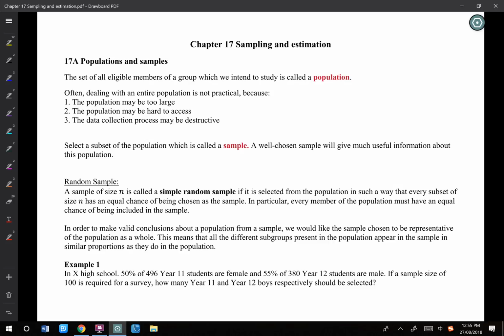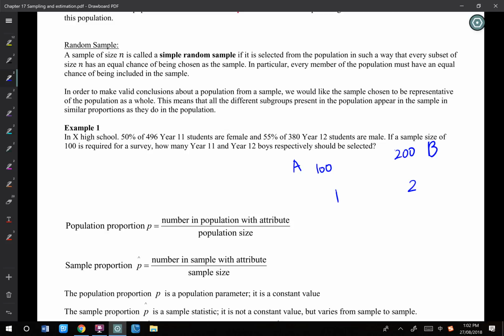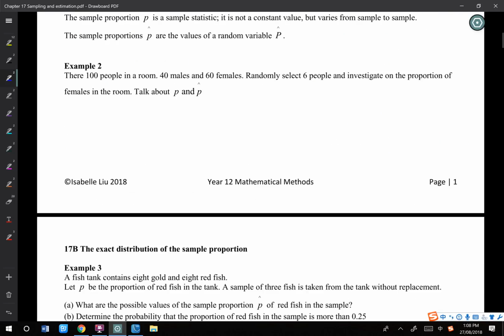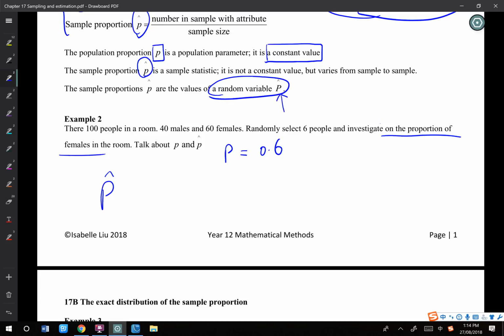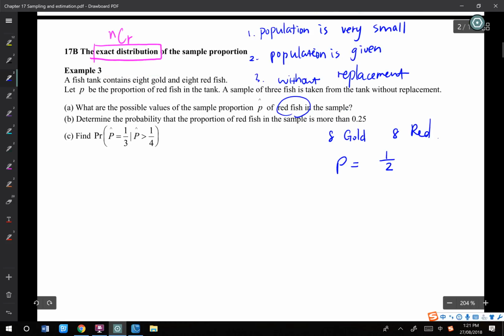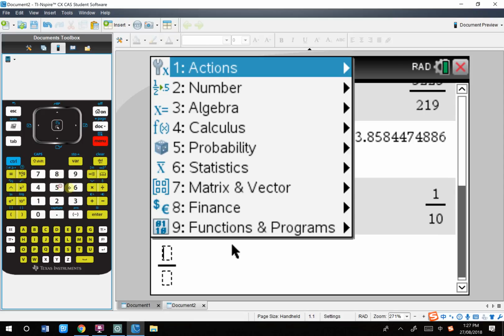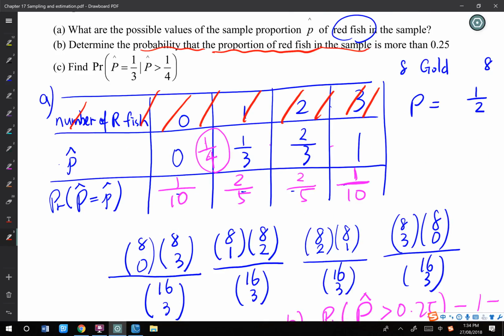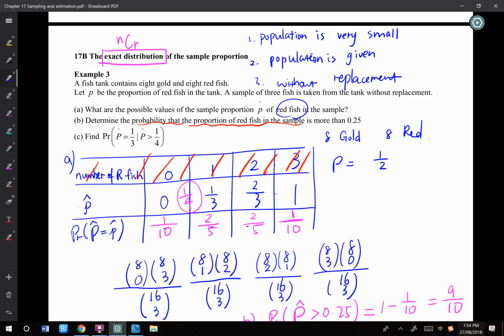Year 12 Chapter 17 Part 1